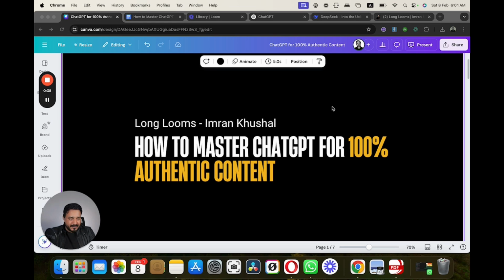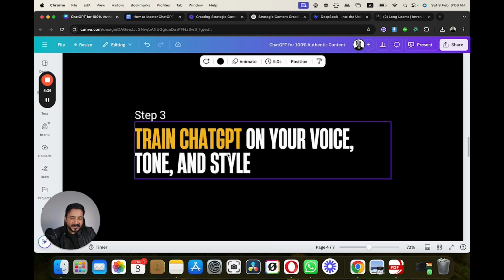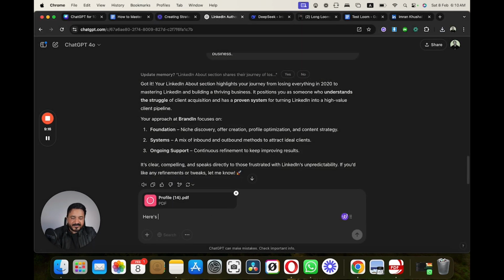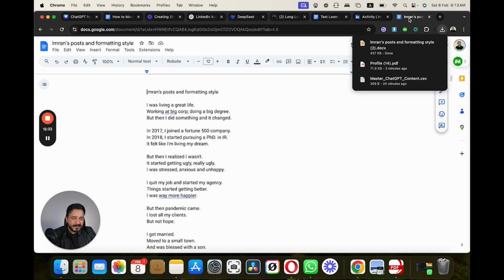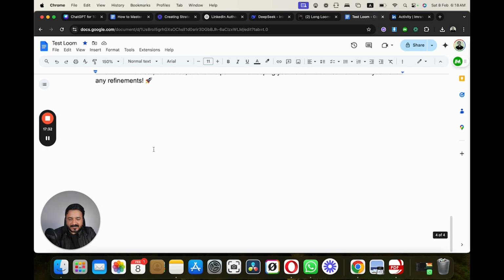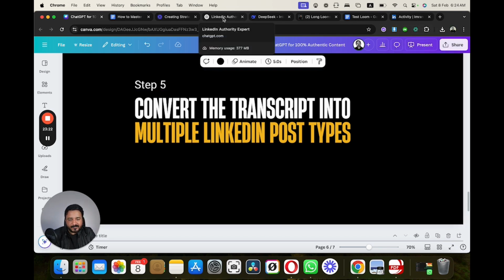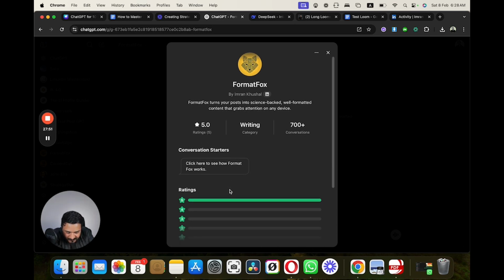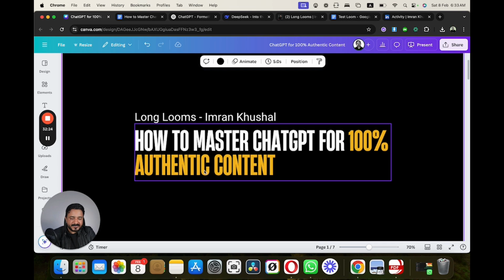Master ChatGPT for 100% Authentic Content | Long Looms | Ep. 02 | Imran Khushal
Can AI-generated content ever be truly authentic?

Most people think AI makes content generic, robotic, and lifeless—but that’s because they’re using it wrong.

In this episode of Long Looms, I’ll show you how to train ChatGPT 4.0 to write like you—maintaining your unique voice, tone, and style while speeding up content creation.

What You’ll Learn:

- How to set up a content creation system that keeps you consistent
- How to clean AI-generated content to sound 100% like you
- How to train ChatGPT on your voice, tone, and writing style
- How to repurpose transcripts into LinkedIn posts, carousels, and newsletters
- How to use FormatFox to format content like a top 1% creator

Resources Mentioned:

- Watch Episode 01: How to Create Strategic Content Faster: [Insert Link]

- Content creators who want authentic, high-impact AI content
- LinkedIn professionals who need better content in less time
- Entrepreneurs looking for a scalable content system